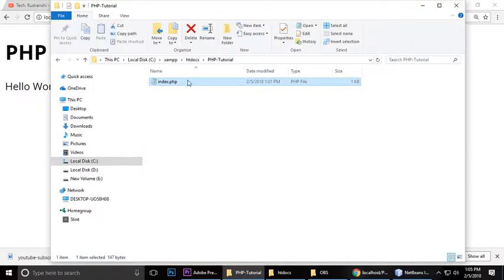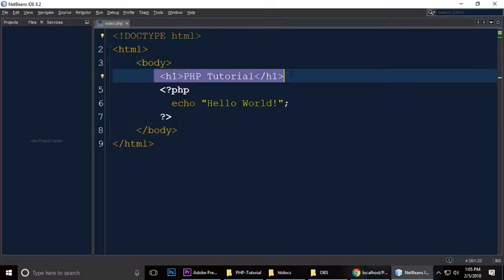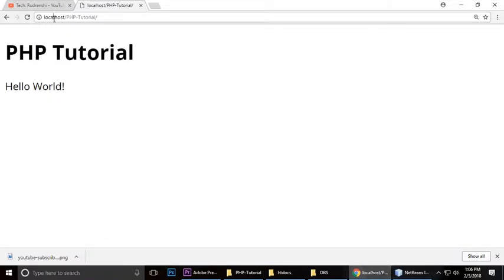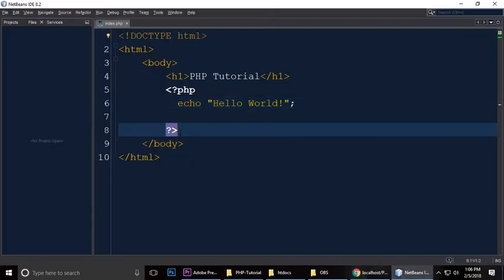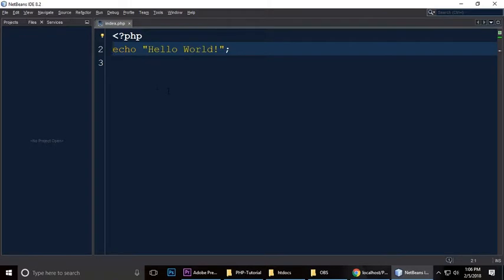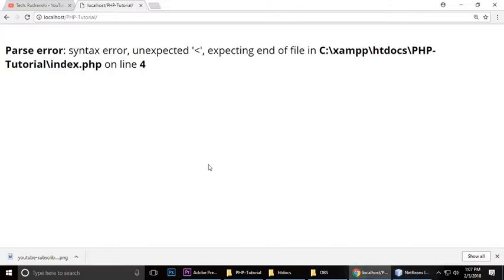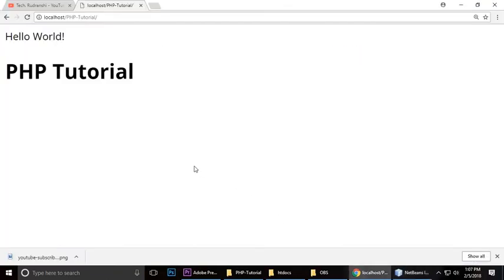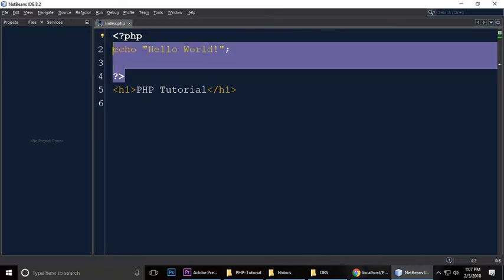PHP Tutorial | Syntax Guidelines and Rules for Beginners